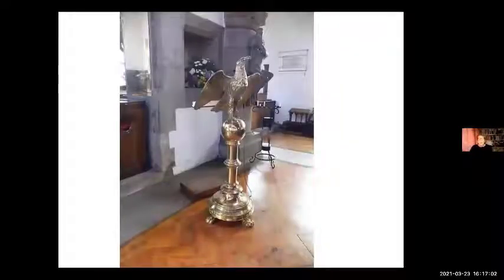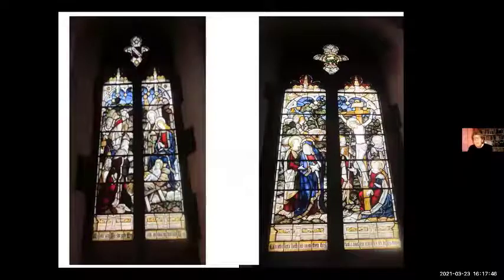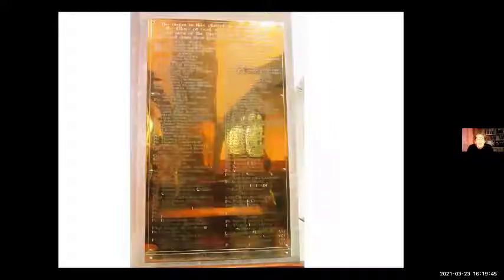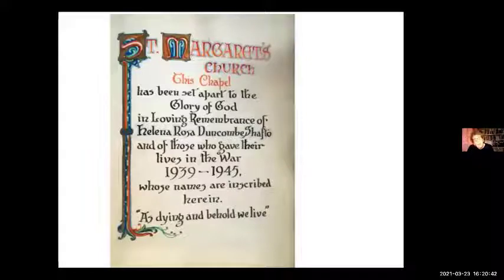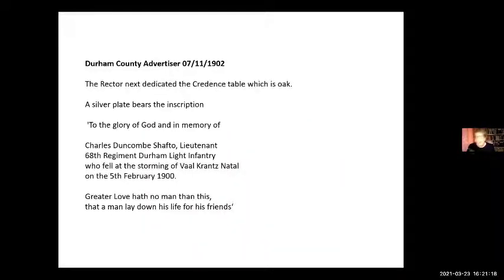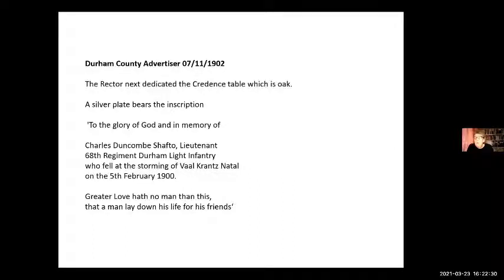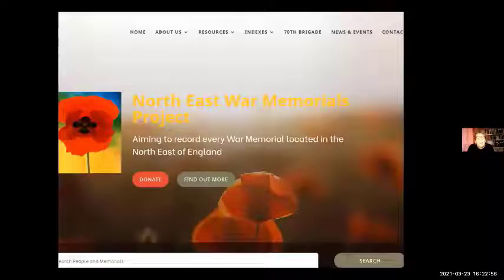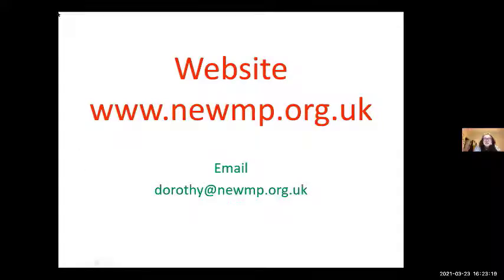Meaningful Monuments - North East War Memorials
Dorothy Hall, Secretary of North East War Memorials,  discusses some of the region's memorials as part of the series of community conversations. Hosted by the Centre for Visual Arts and Culture.